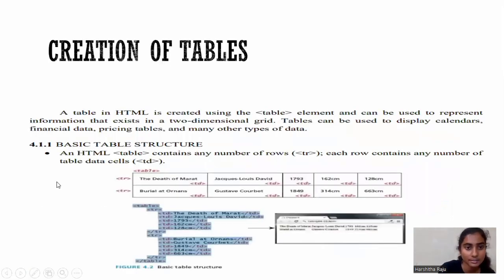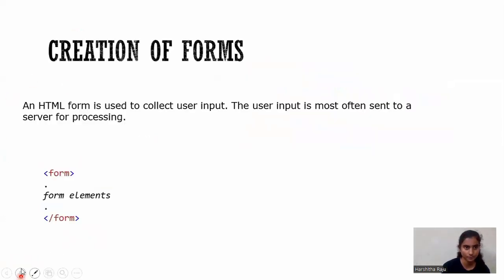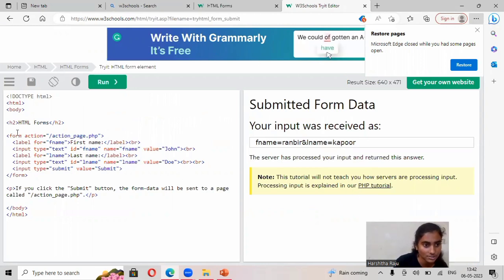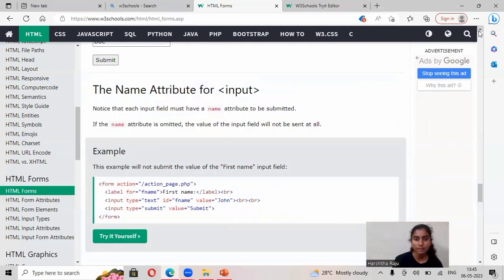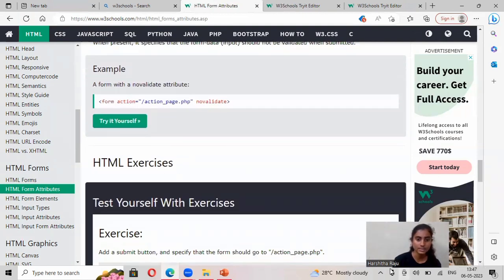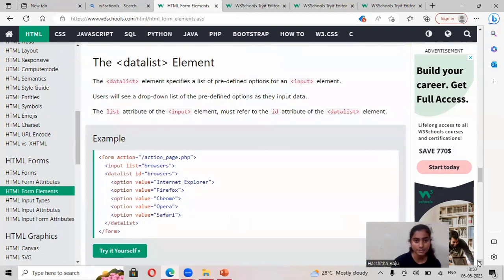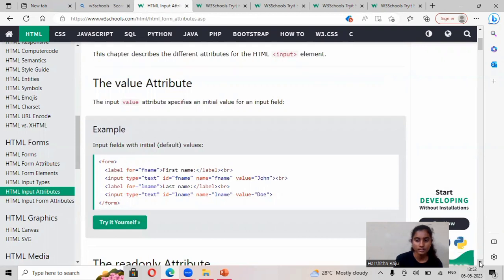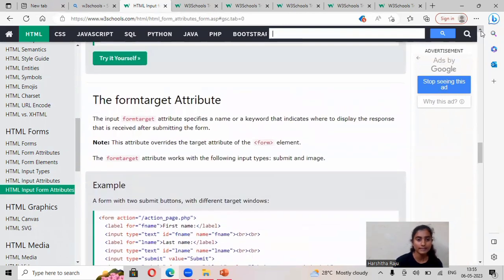WEB TECHNOLOGY AND ITS APPLICATIONS